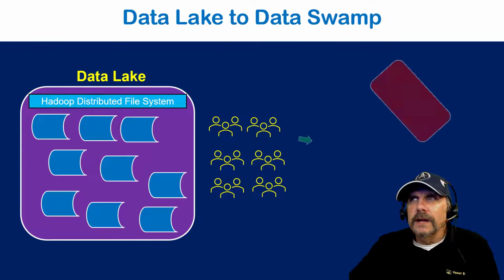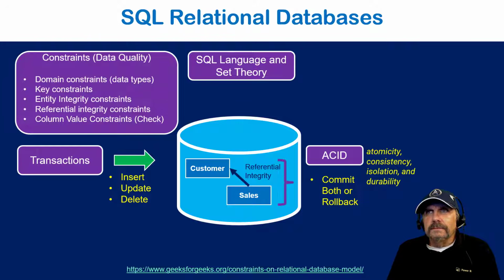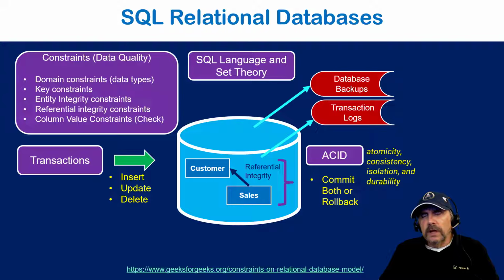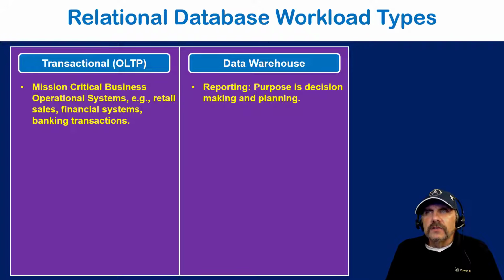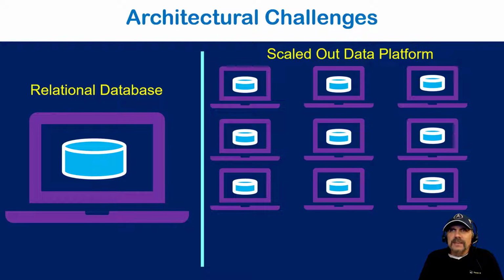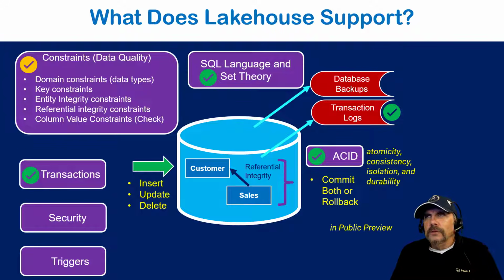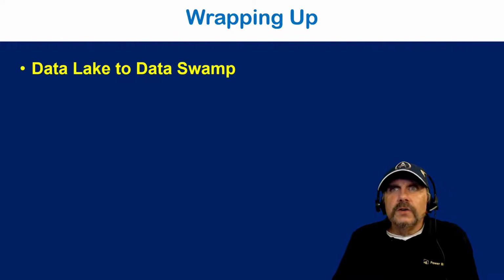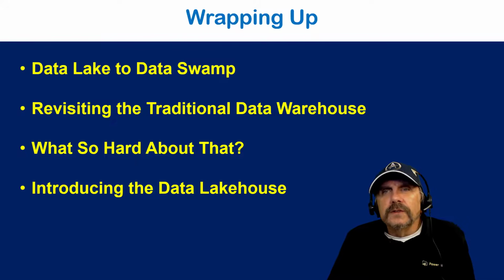Data Lakehouse: An Introduction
What is the Data Lakehouse and why is it so important?  In this first video of a series, we look at how the Data Lakehouse compares to the traditional SQL data warehouse, where is meets or exceeds that functionality and where it is still lacking.

You need to unzip the file and import the notebook into Databricks to run the code.